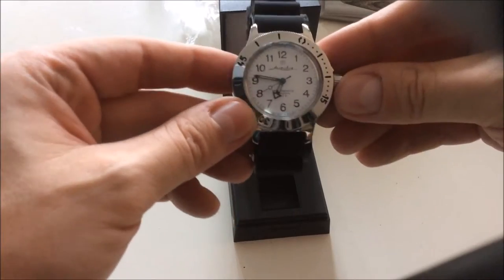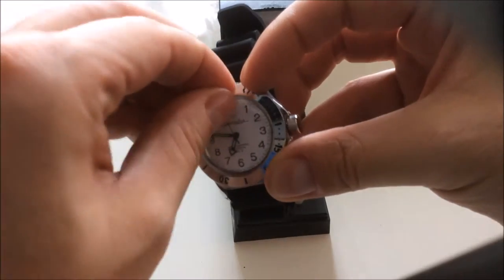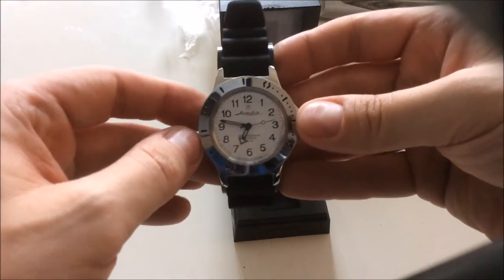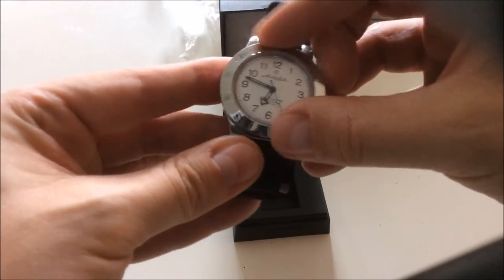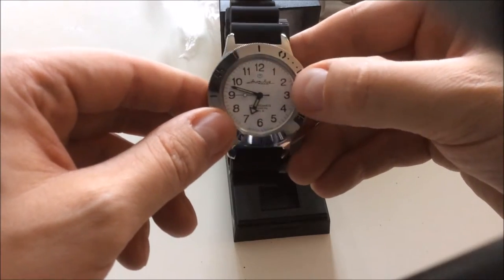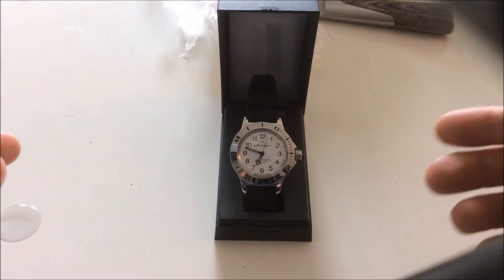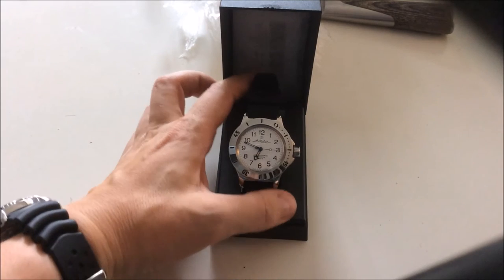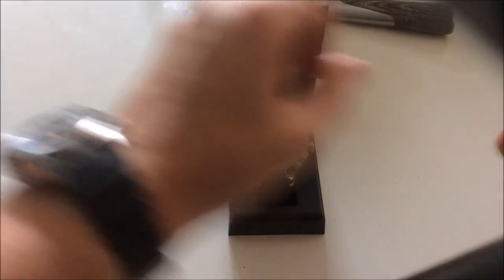Unboxing: Vostok Amphibian 120813 - first impression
I got a package from Mosow today. See the unboxing of the Vostok Amphibian. See which quite unusual model I picked up and hear how much I payed for it.